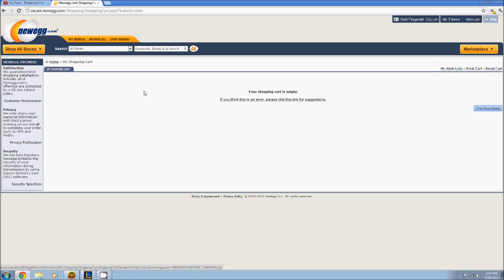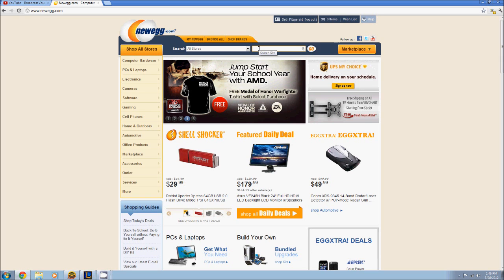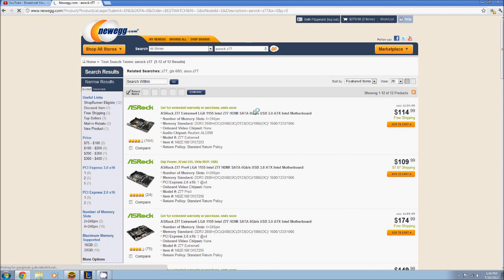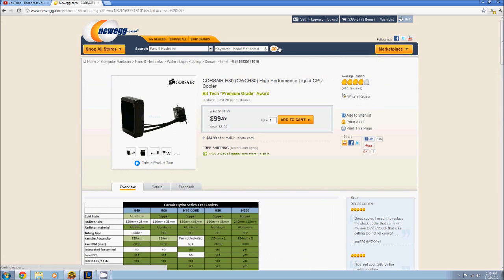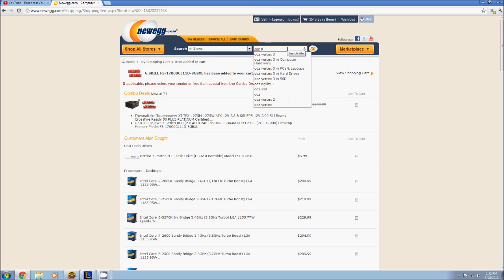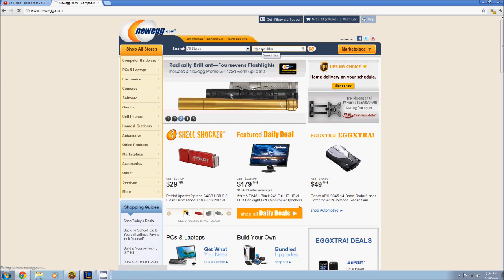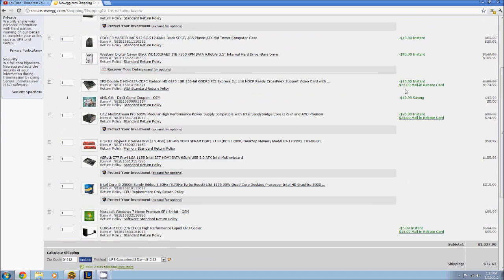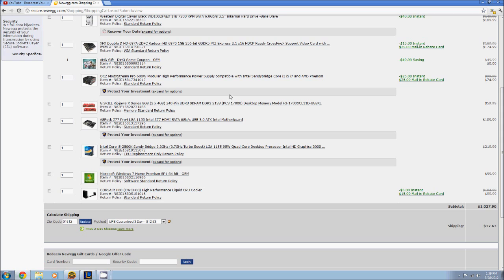How to Build a Gaming PC for Under $1000 (July 2012)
In this video, I show you what components to buy in order to build a good Gaming PC for less that $1000.  If you need to build a custom PC but are on a tight budget, then this build is probably for you.